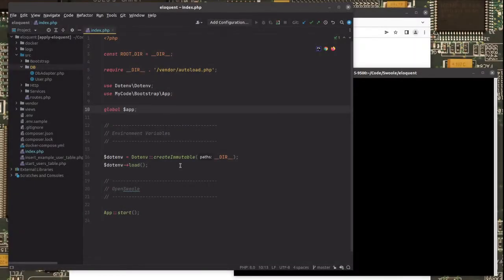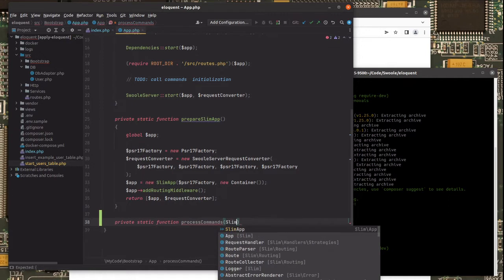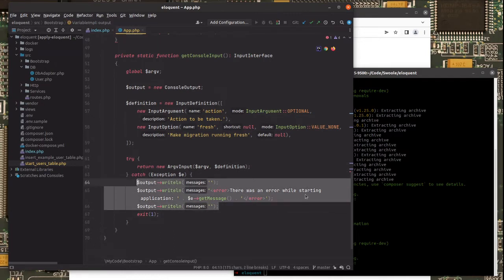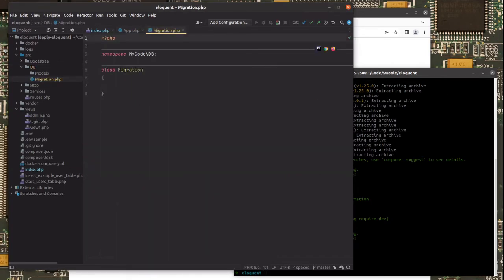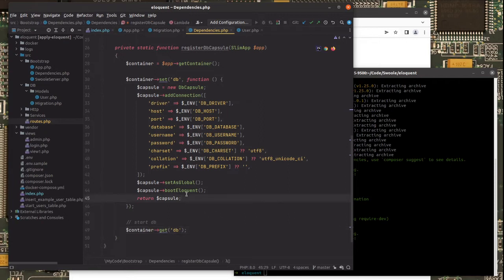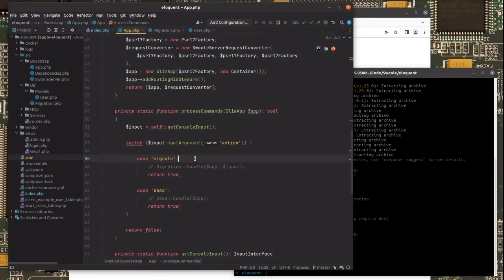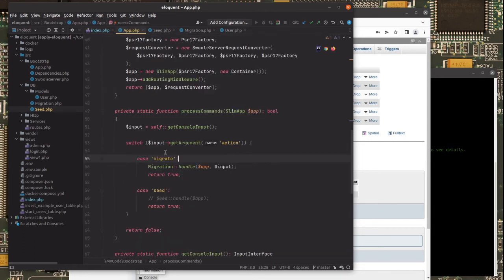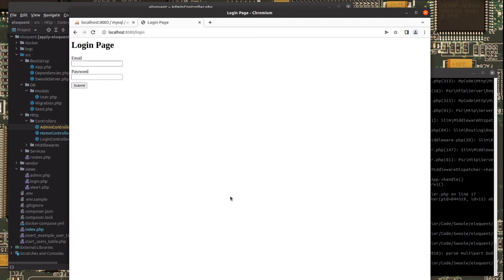PHP OpenSwoole HTTP Server - Eloquent and CLI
9 minutes of PHP OpenSwoole HTTP Server

Here we spent some extra time, and Symfony Console and Laravel Eloquent.

- Eloquent with migrations and seeds

At this video we enhance the bootstrap of our application to add commands, such as migrate and seed, without affecting the existent application http server initialization. After having that prepared, we proceed and add Eloquent with mgiration and seeds while keeping our app working as before.